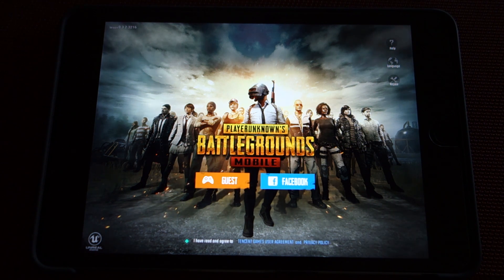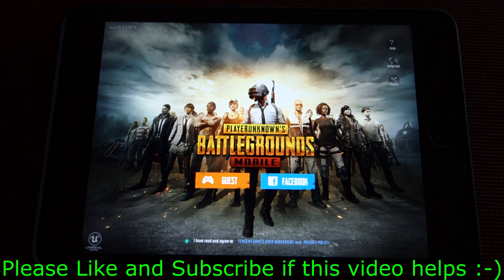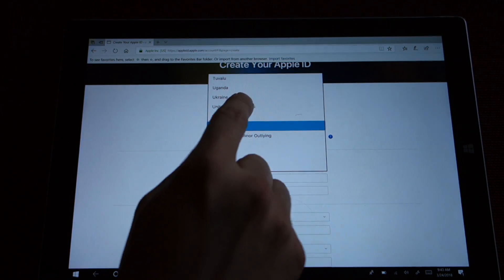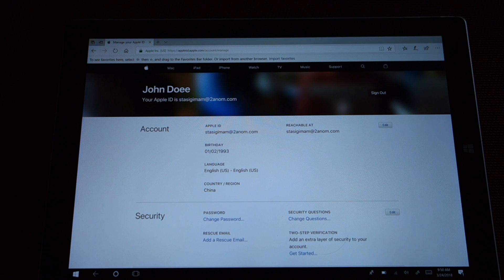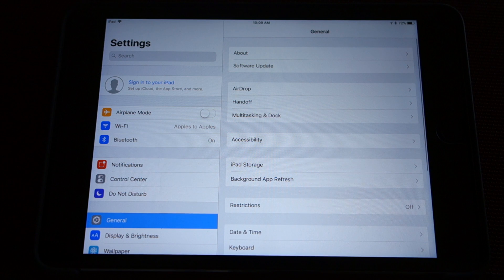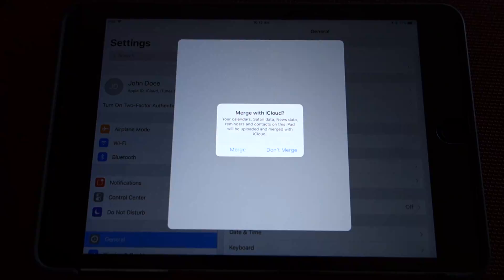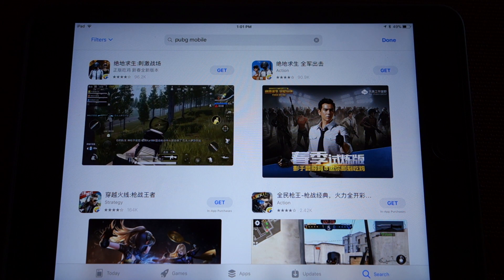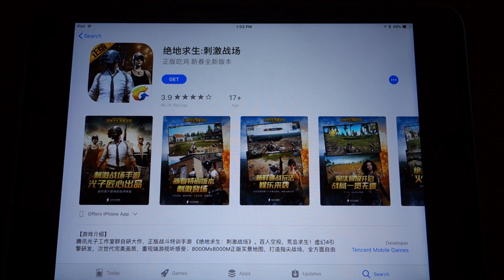PUBG Mobile Crashing on iPhone 5s / iPad Mini / iPad Air - (Potential) Fix - Chinese Version 0.4.0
If you haven't already watched my 7 Steps to Preventing PUBG Mobile Crashes try that first

All 7 methods are much quicker and easier to try than this video, and they have resolved some people's issues :-)

This method is definitely more involved than my previous video, however, today I walk you through creating a Chinese Apple ID so you can download the more up-to-date version of the game on that App Store. Hopefully once the US version is updated we don't have to do this anymore!

I don't end up downloading this version because the game runs well enough on my iPad Mini 4, and signing into and out of iCloud multiple times is a PAIN haha